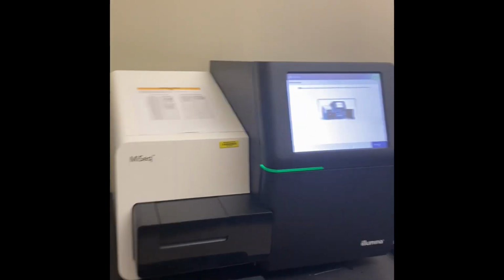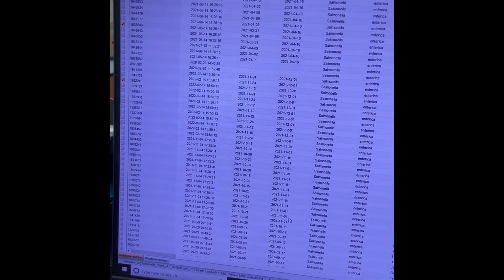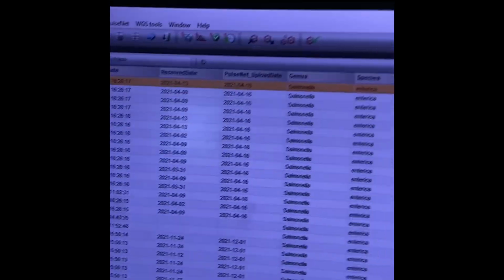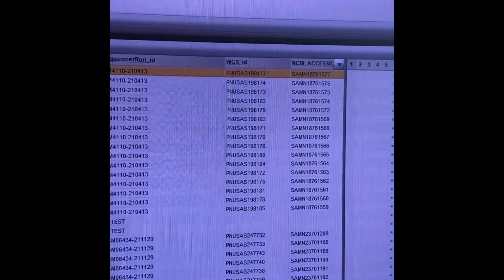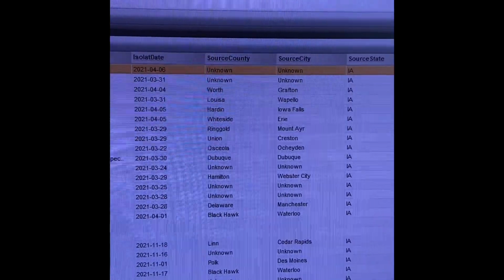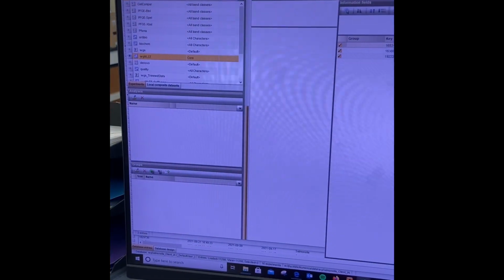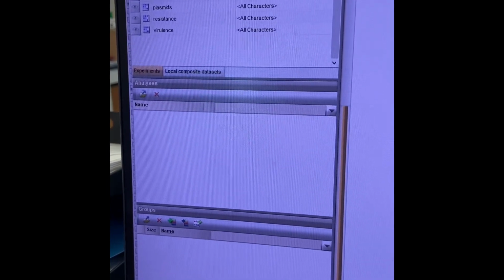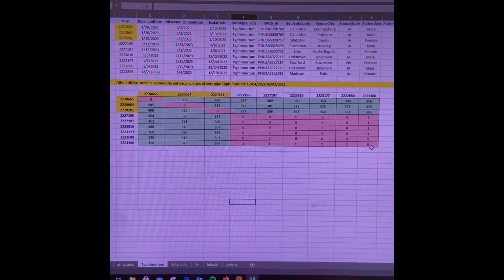Public Health Laboratory Technique Class: Pulsenet WGS at the State Hygienic Lab of Iowa